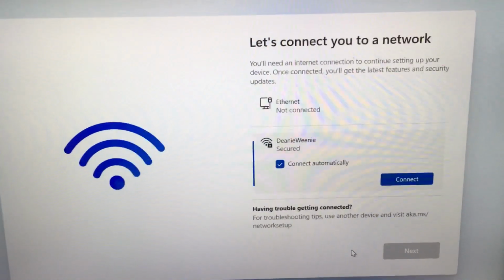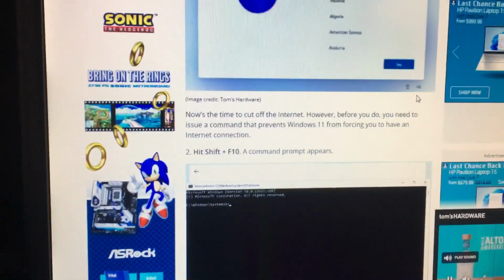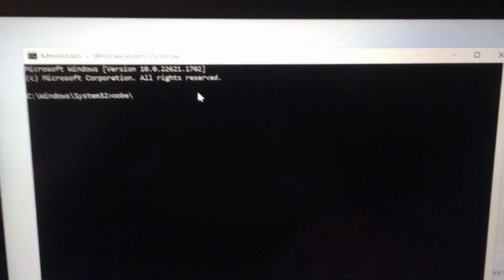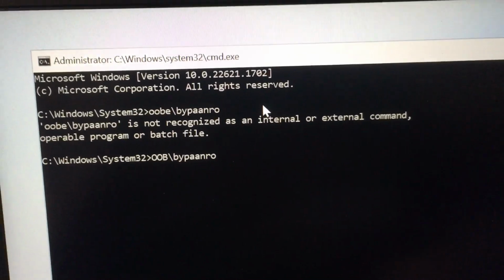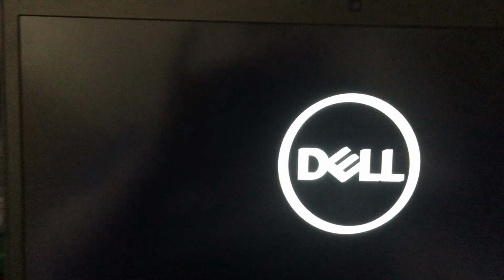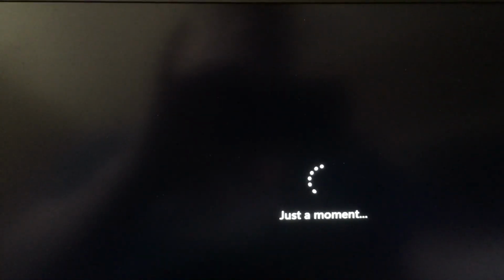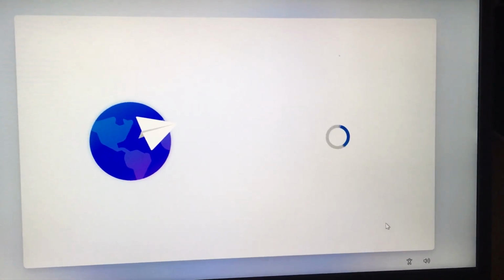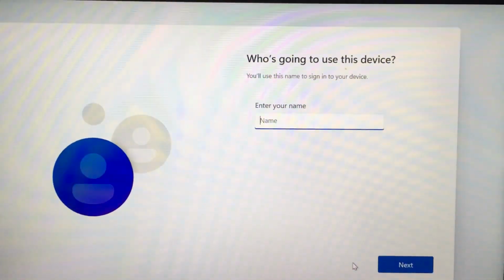Windows 11 setup. Microsoft I don’t want to login with a Microsoft account. Just local acct please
When trying to install windows 11, (or any windows installation) I DO NOT WANT to login to windows with a microsoft email or cloud account?

Why?  Well.. what if I'm setting up the computer for someone else other then myself?

I WANT TO SETUP THE WINDOWS 11 Machine as a local account please!

In this video, I was able to bypass the wifi setup part of installing windows 11.  In doing so I could create a local computer account for windows 11.  I found this on a blog on tomshardware:

Hit Shift + F10.
Type OOBE\BYPASSNRO to disable
PC will restart
Continue with setup.. you will new have the option:
Click "I don't have Internet" to continue